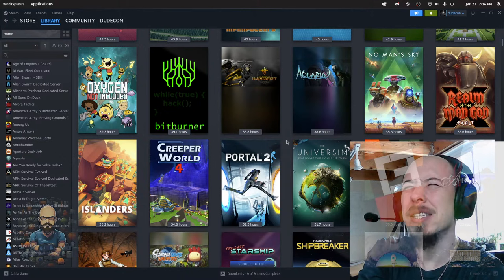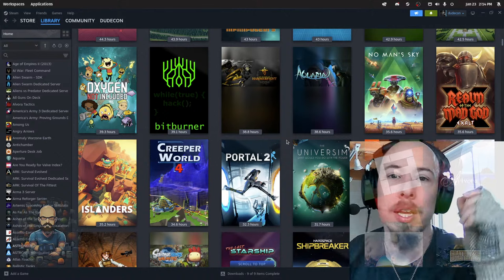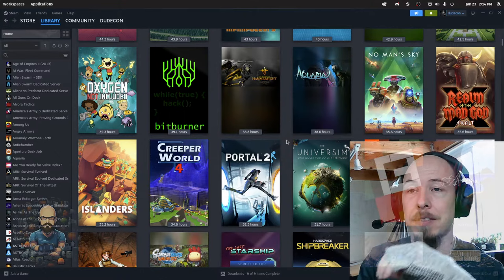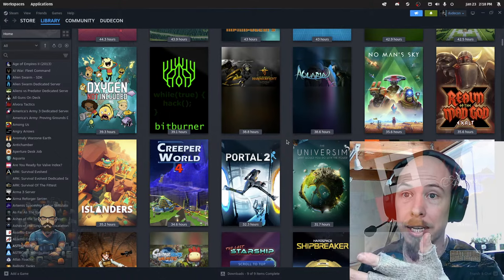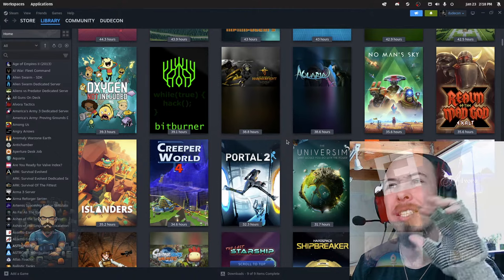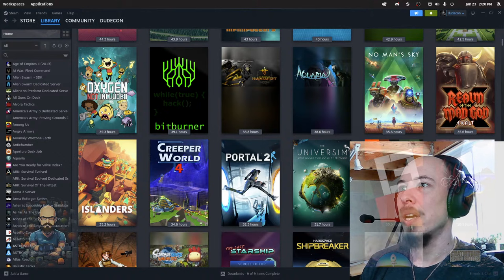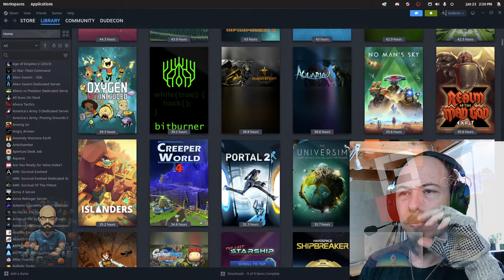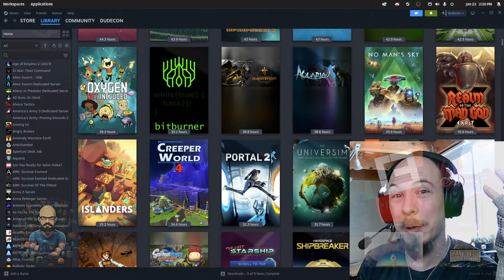Games, Defined by Distractable Dad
What is a game? An inexpensive way to learn something valuable. There! I'm glad that's finally settled. My credentials? I've shipped four games, and my code is in Minecraft and Blender.